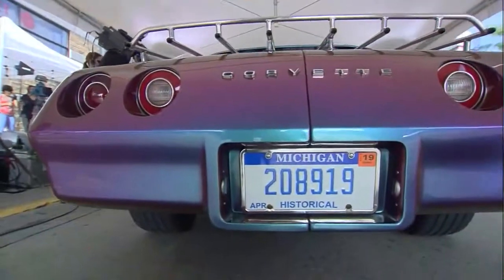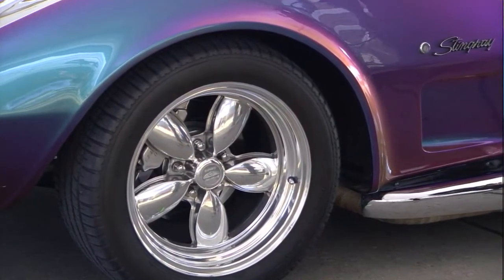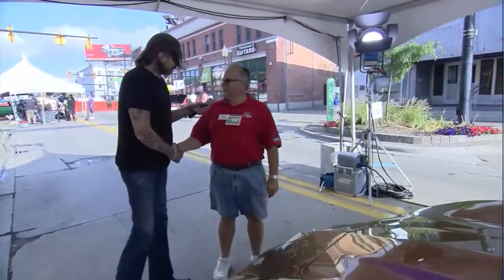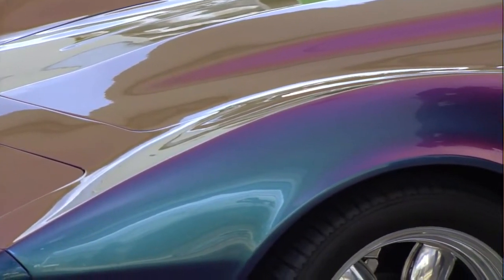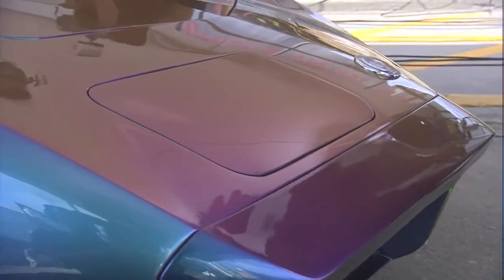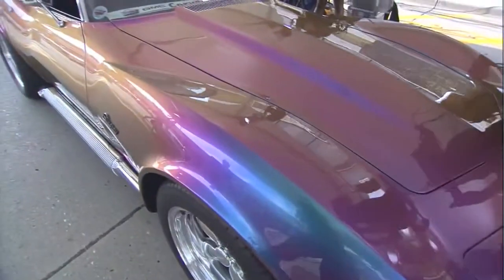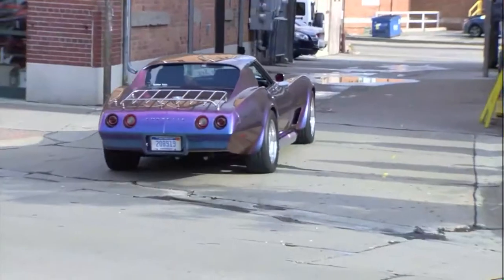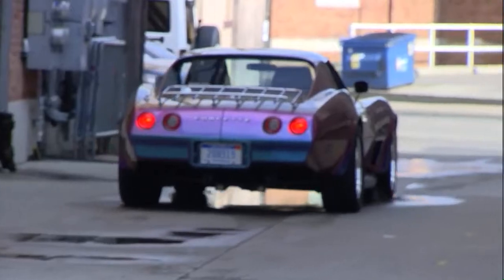Thomas H's 1974 Corvette | Dream Cruise Road Show 2017